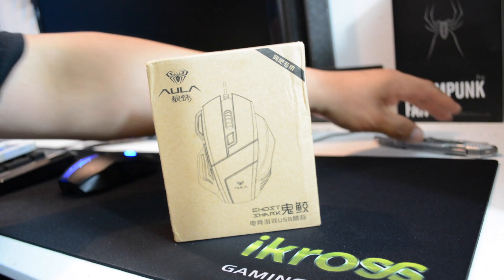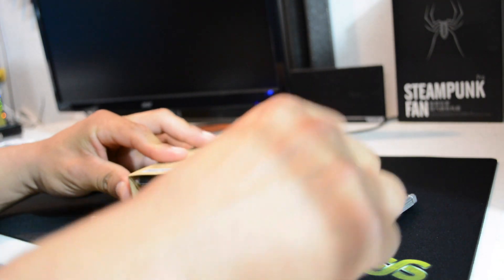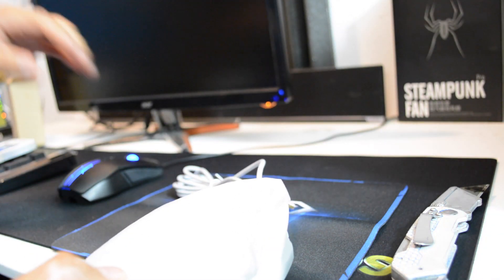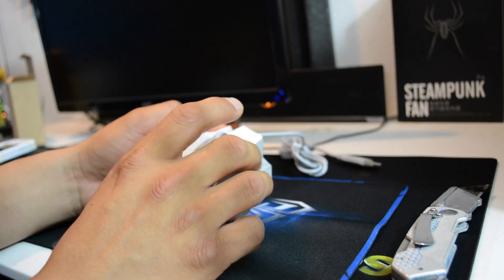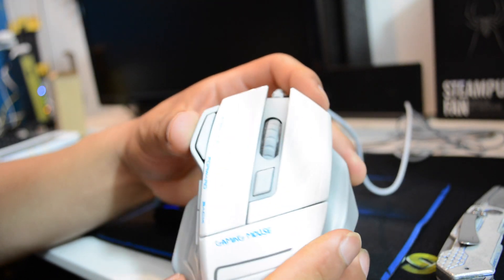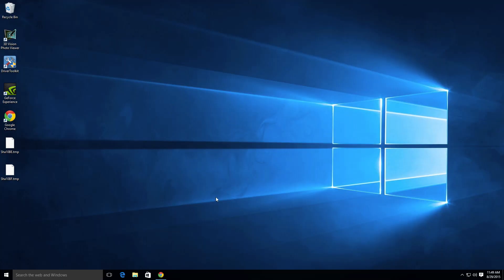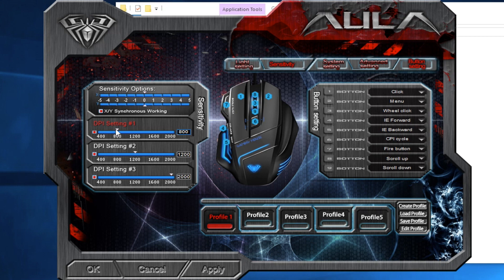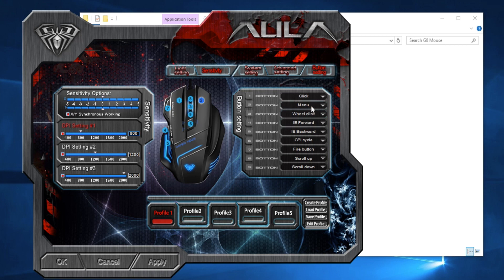AULA Ghost Shark WHITE Mouse - USB Red Laser Mouse Review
Its this mouse worth it?

Brand AULA
Model Ghost shark
Quantity 1
Color Black
Material ABS plastic
Connection Method Wired
Connection Type USB
Cable Length 150 cm
Tracking Method Laser
Laser Type Red Laser
Resolution 2000 dpi
Power Supply USB powered
OS System Windows ME / Windows 2000 / XP / Vista / 7
/Windows 8/ 8.1 8.1 Pro /Windows 10/ Windows 10 Pro
Other Ergonomic design; Resolution match different LED flash indicators; Return rate: 125 / 250 / 500 / 1000Hz; Matching with driver, 9 keys can be customized; Each key has more than 40 feature set.
Packing List 1 x Mouse
1 x CD
1 x Chinese / English user manual